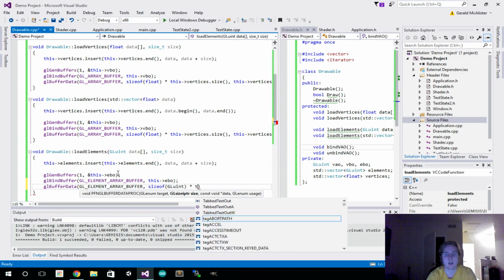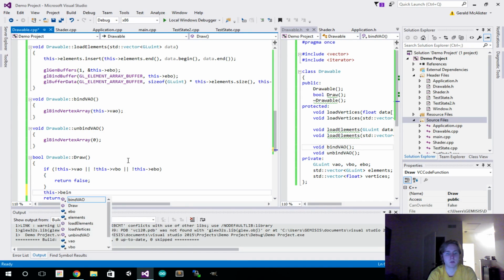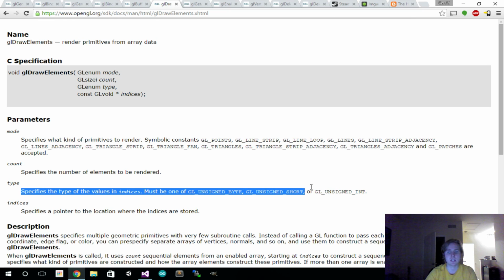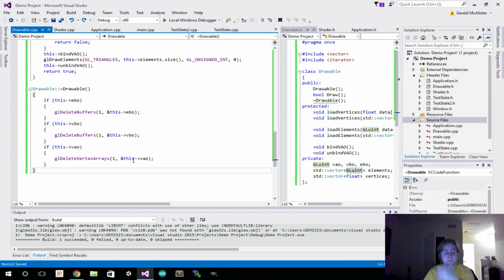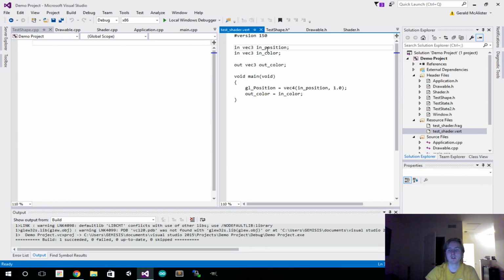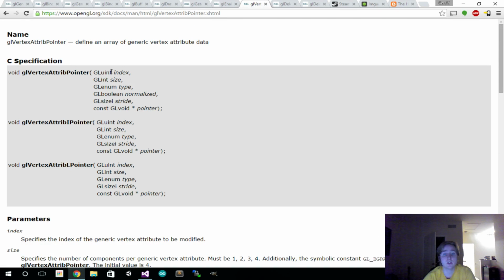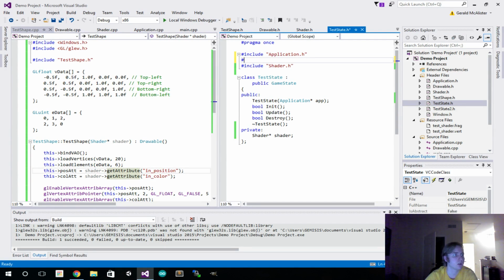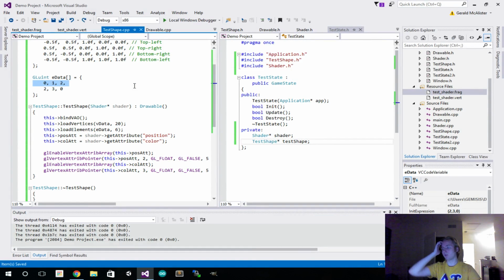C++/OpenGL/SDL2/VR Games Episode 5: Basic Rendering Part 2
For today's video, we go over basic rendering in OpenGL using the shaders we created previously!  This is part 2 of the video because Twitch's servers disconnected me mid video sadly!

Links mentioned in the video:
Image of OpenGL Pipelin: